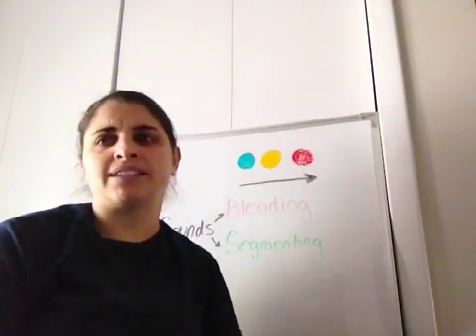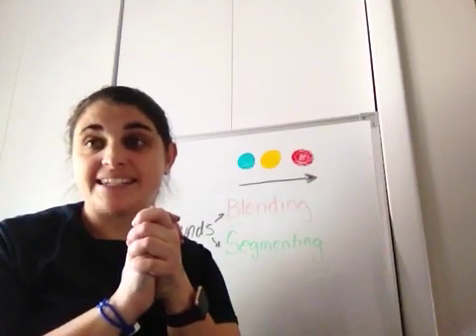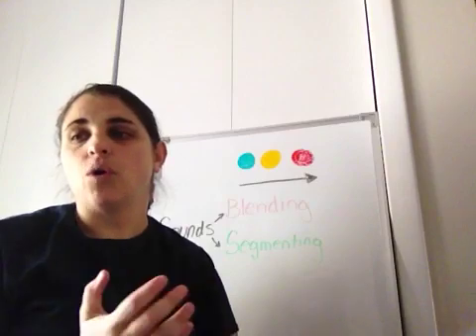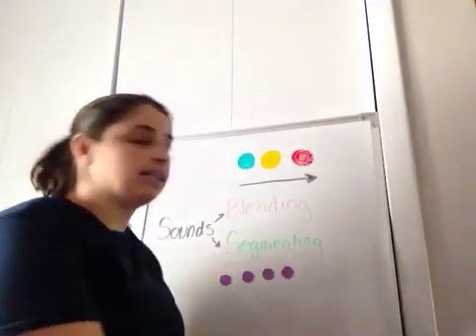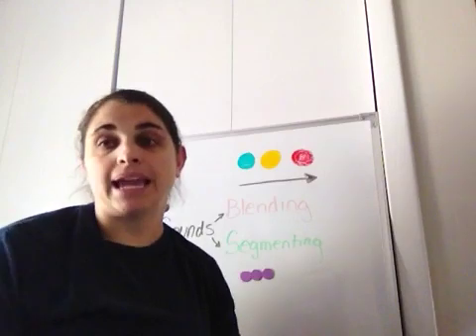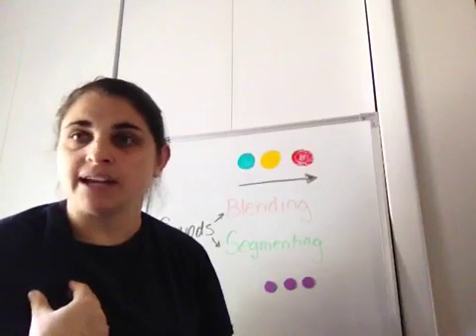Phonological Awareness: Blending and Segmenting Sounds